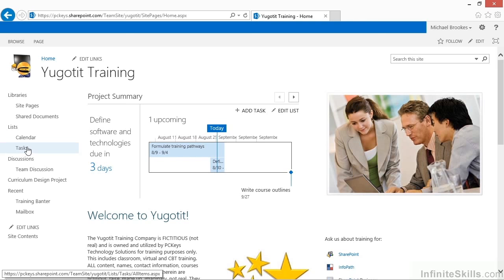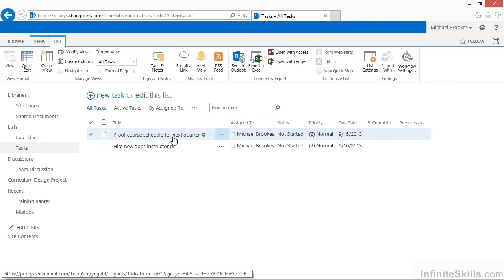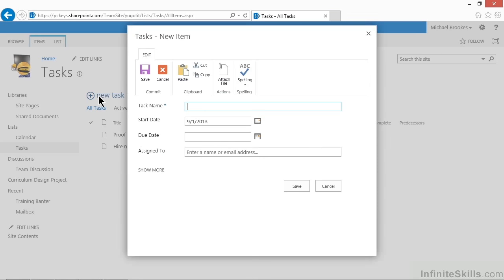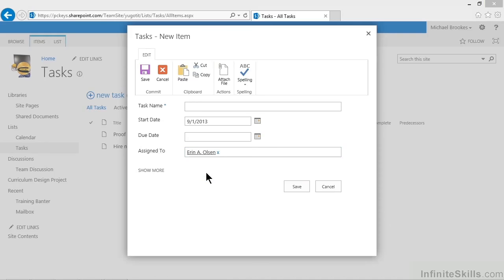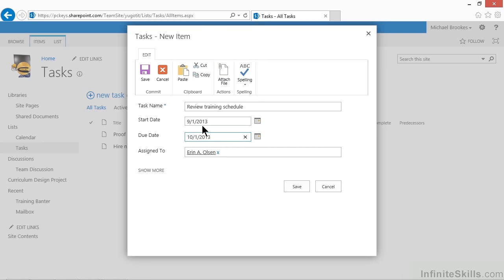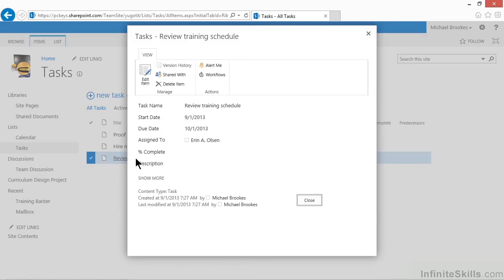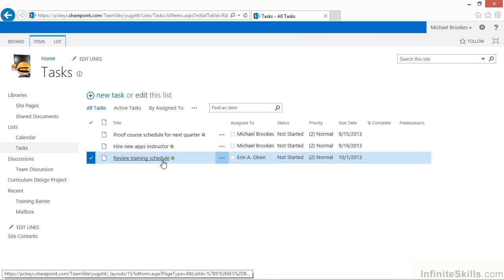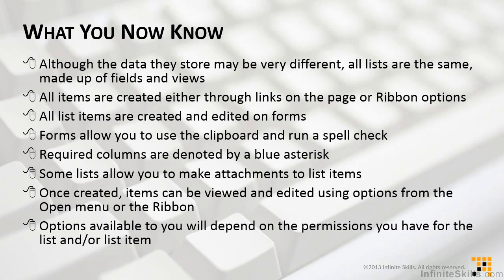18 SharePoint Creating and Editing Items